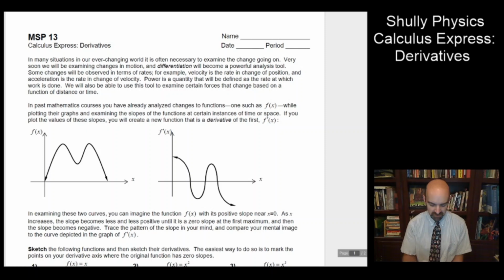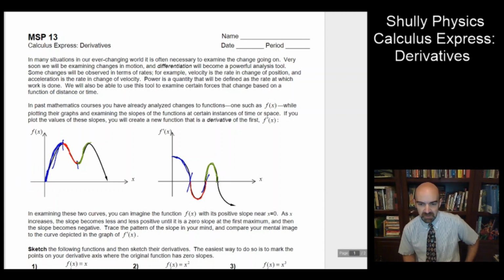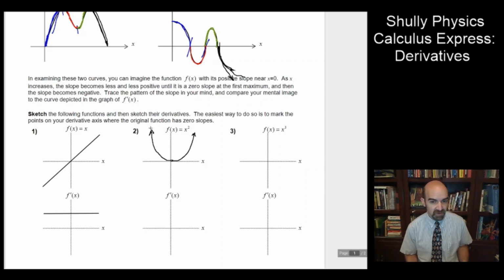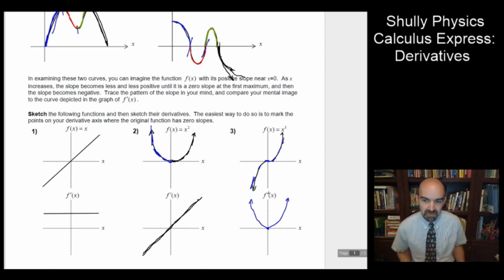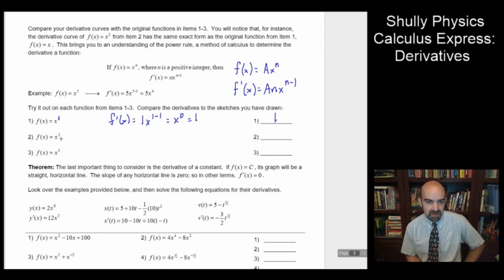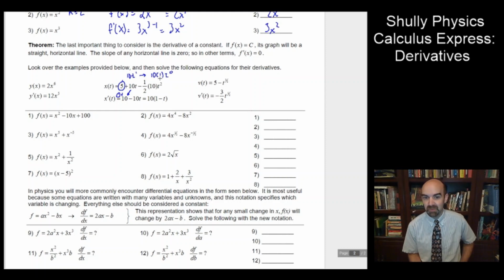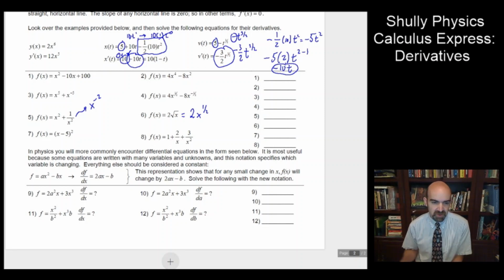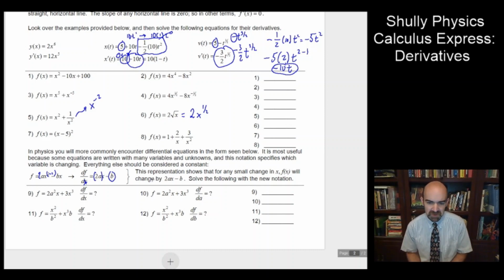APC1 Calculus Express Derivatives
An introduction to calculus and derivatives through use of the power rule and graphical/visual methods.